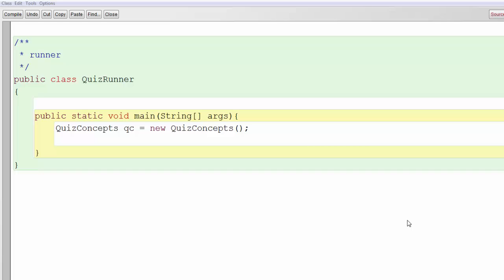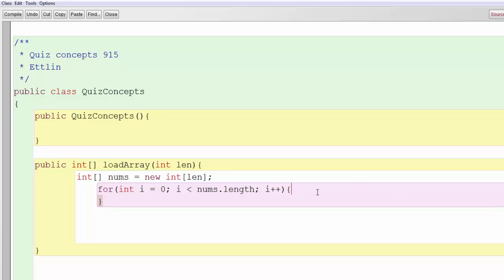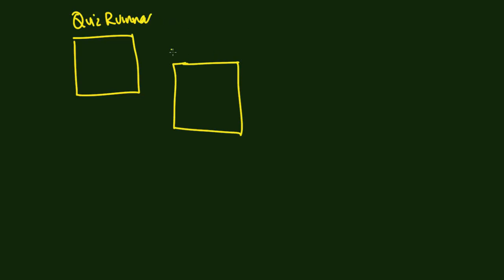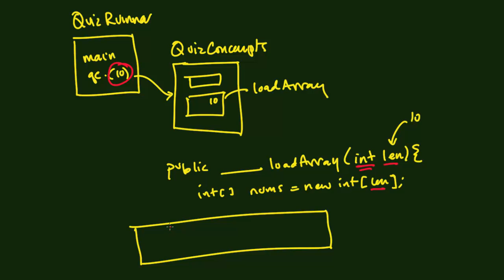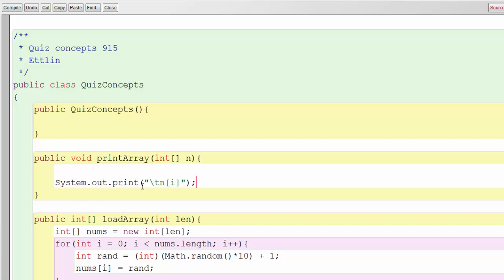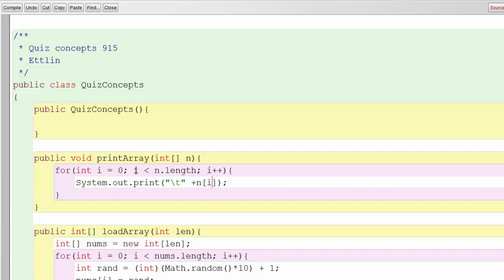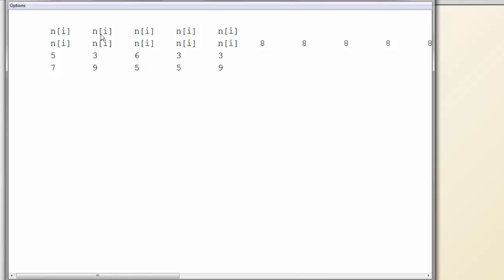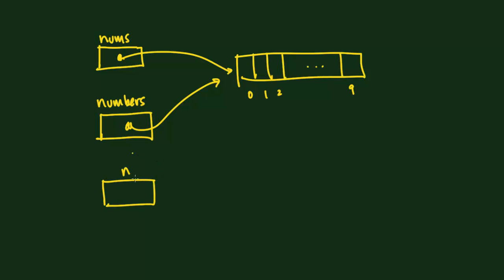APCS Quiz 915 Review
Arrays and loops for Quiz 915